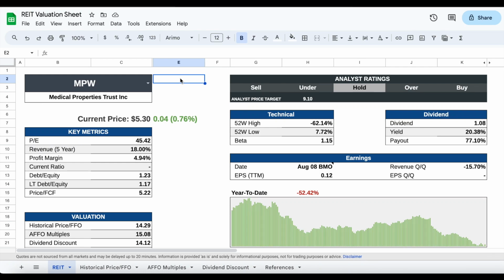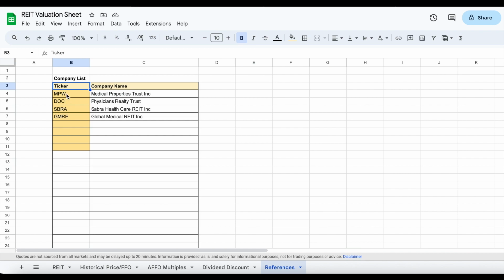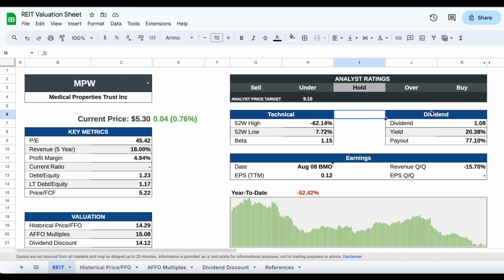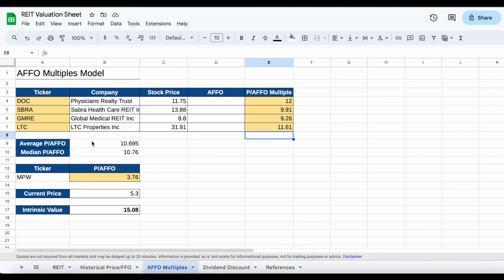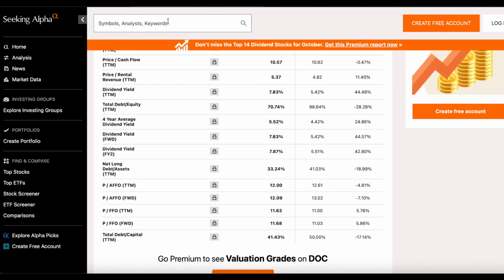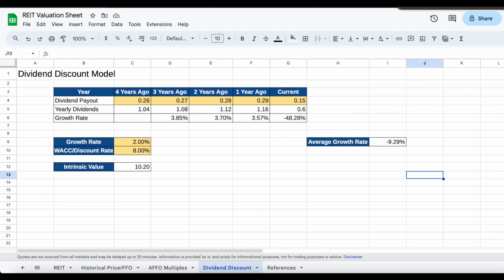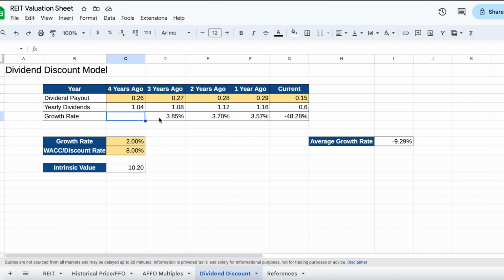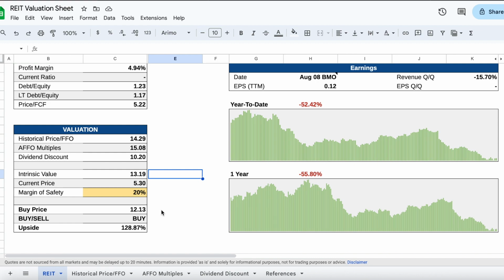REIT Valuation on Google Sheets - How to Value a REIT!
In this video I will go over the process I use to value my stocks using Google Sheets.

📚 Books I recommend:
The Intelligent Investor by Benjamin Graham
Think and Grow Rich
7 Habits of Highly Effective People

TimeStamps:
0:00 Intro
4:29 Historical Price/FFO
5:13 AFFO Multiples Model
8:37 Dividend Discount Model
12:57 Get 50% off!